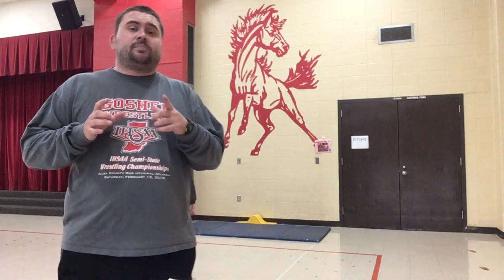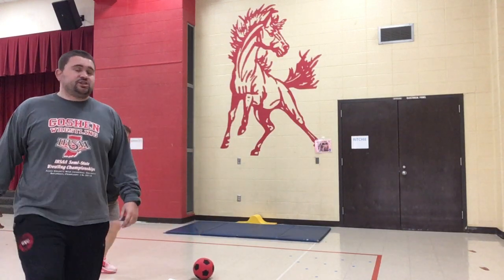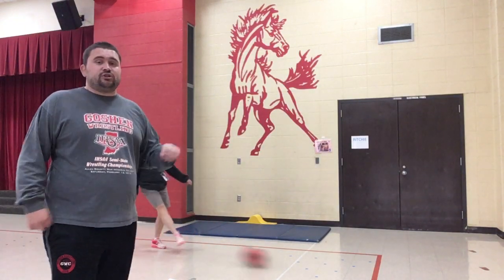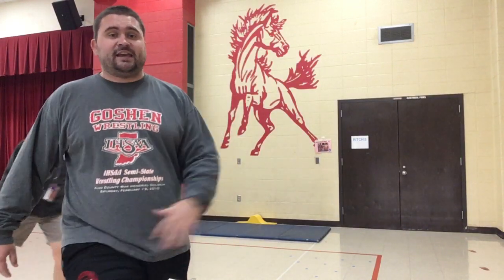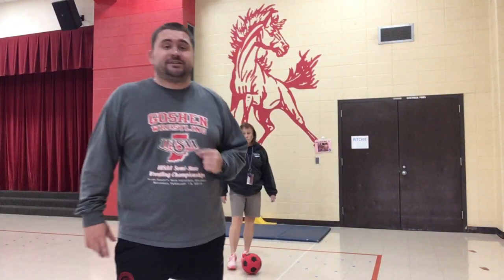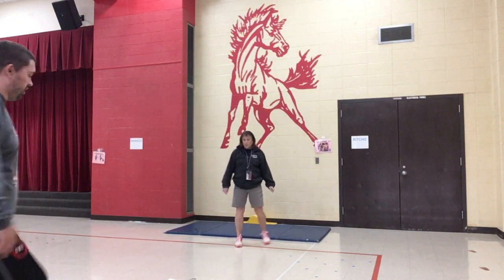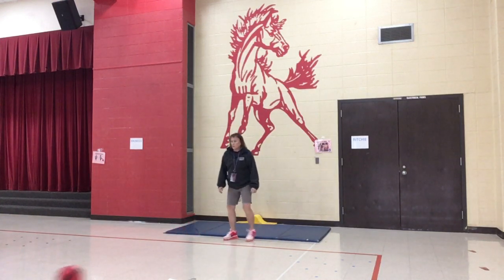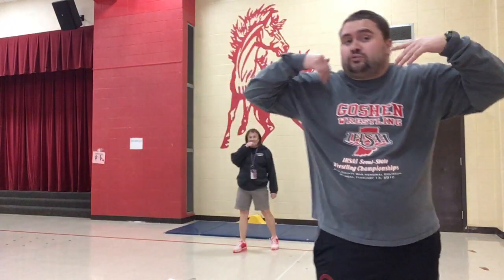Event #7 Soccer Pass